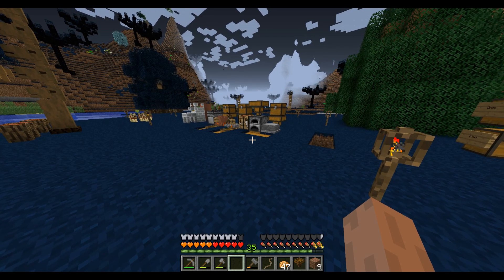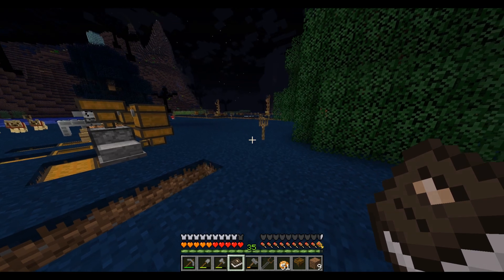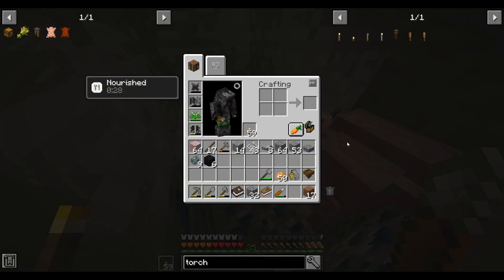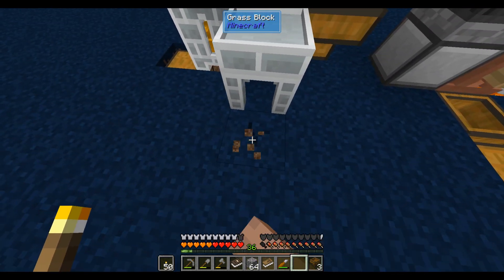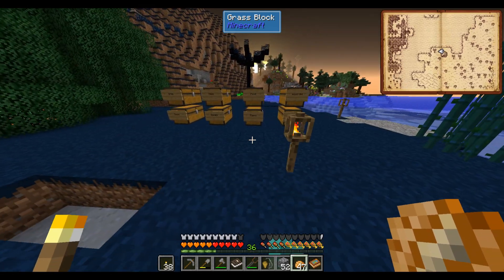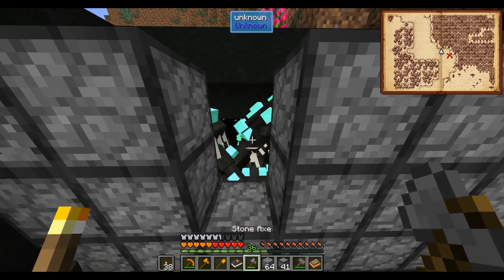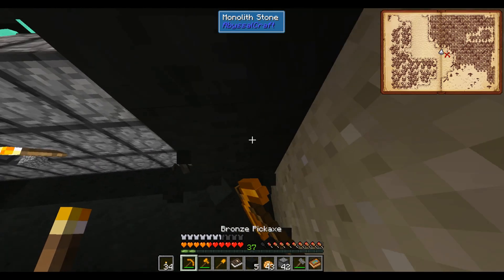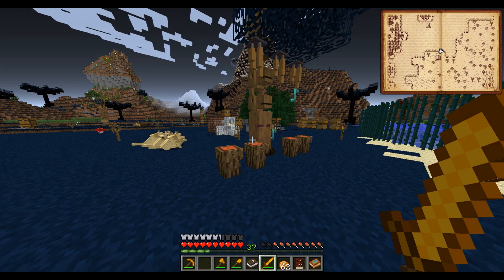SevTech Ages EP04: Bronze Age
Let's explore some of the new things we have access to in Age 1!